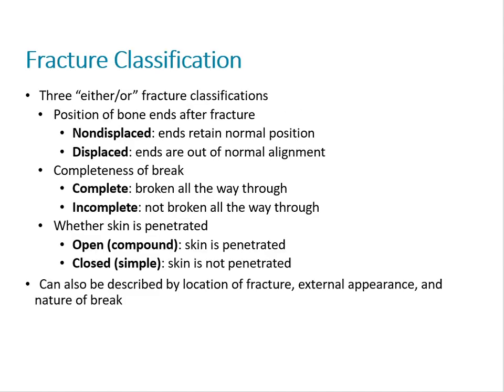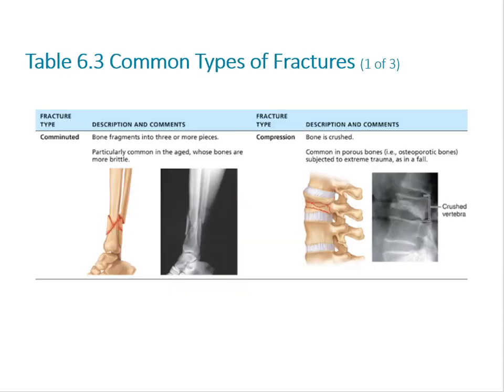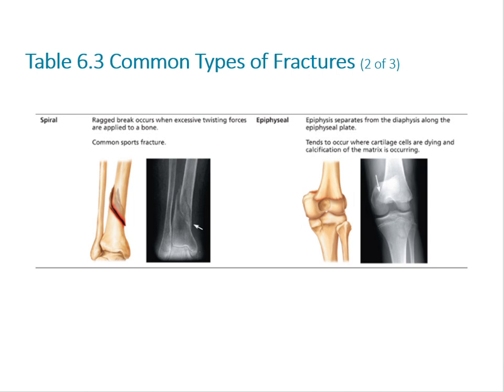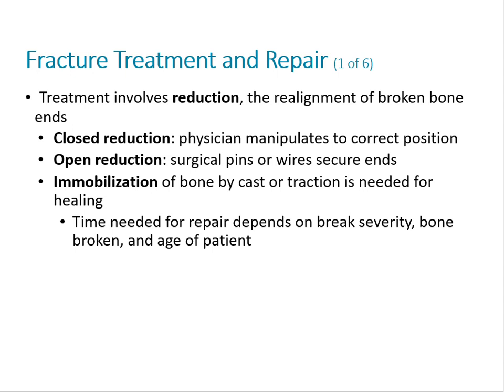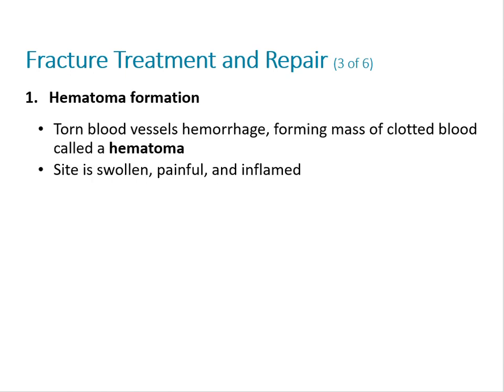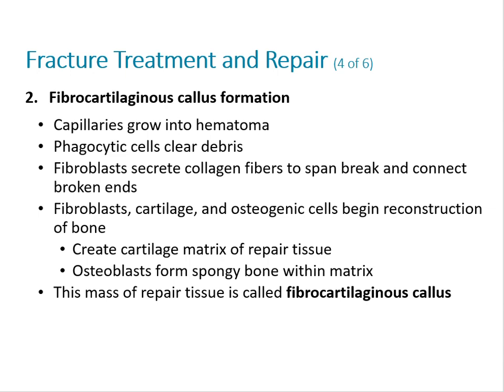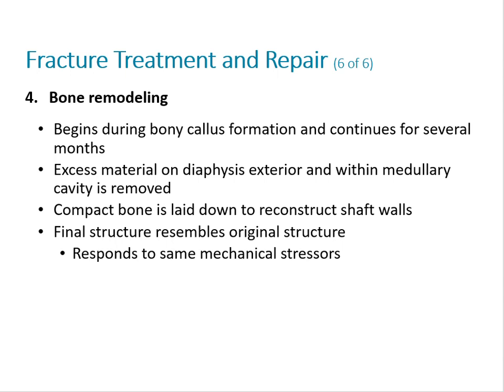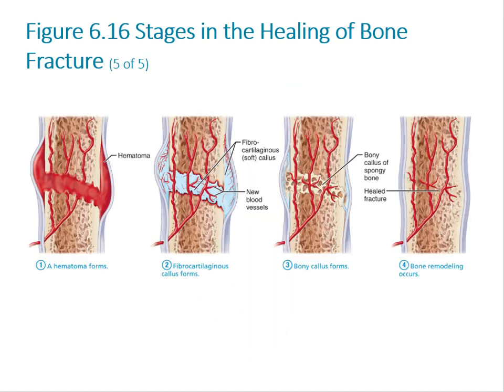Chapter 6.8 Bone Repair